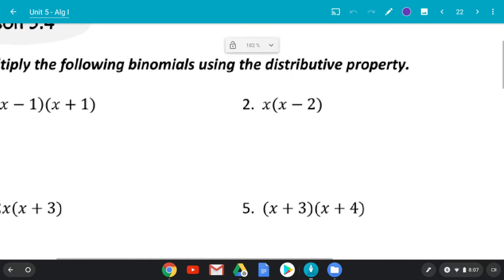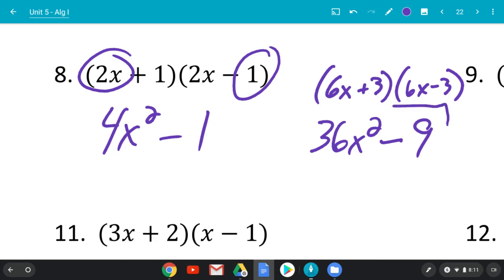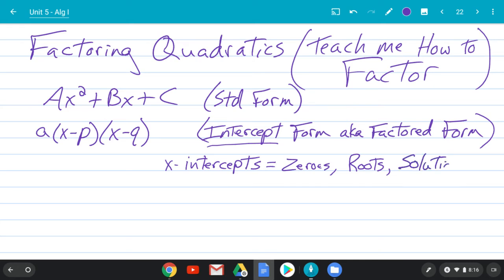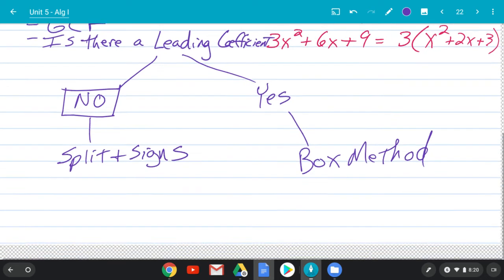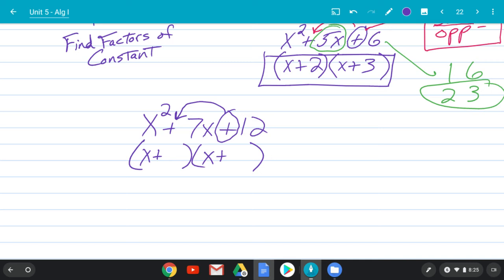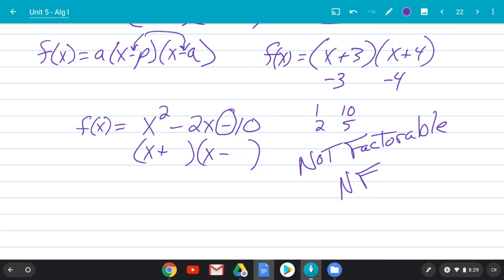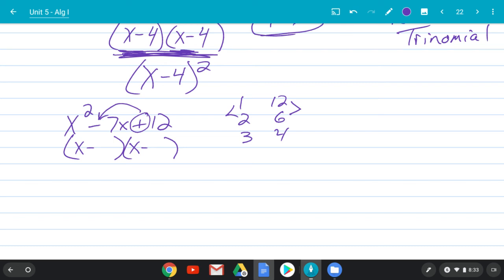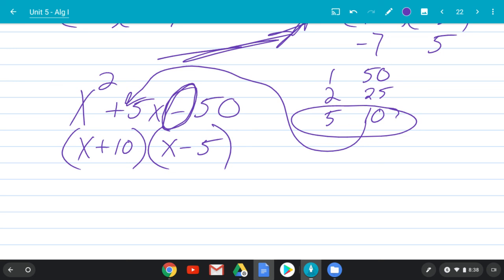Teach me how to Factor 1